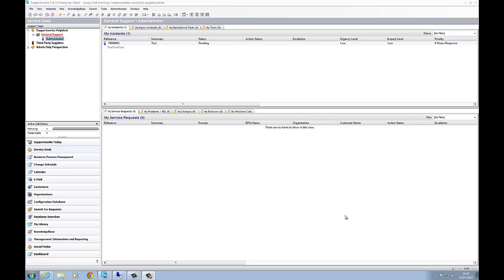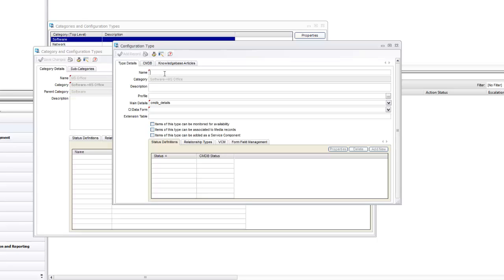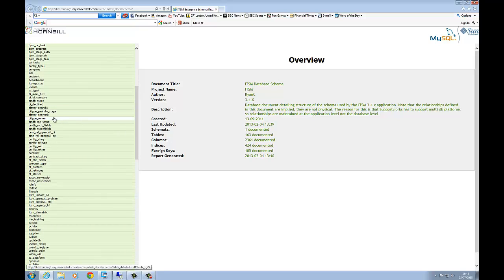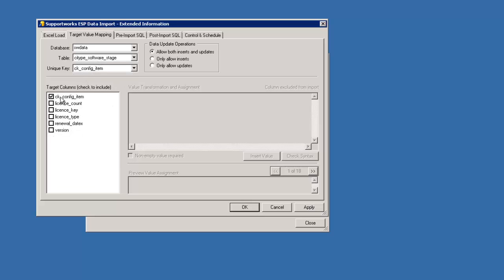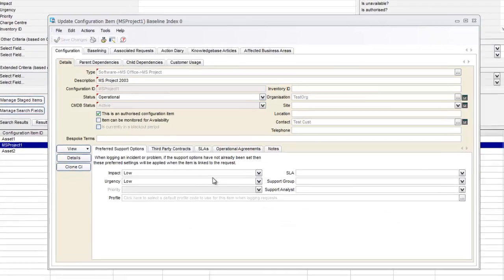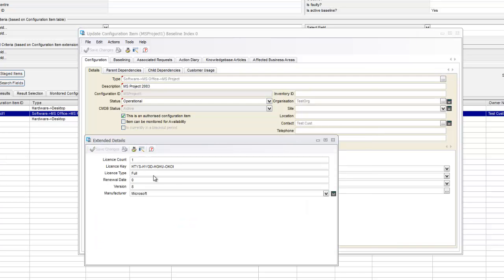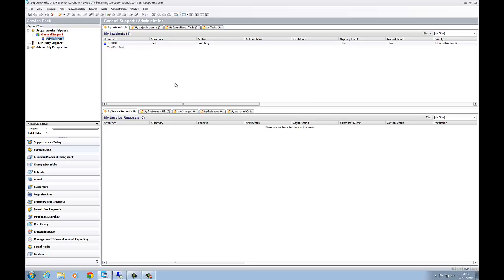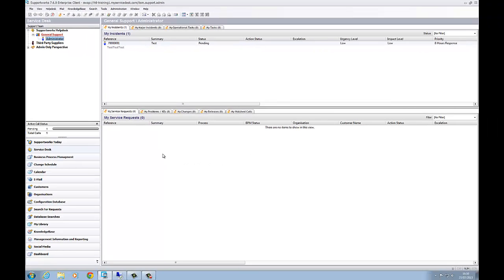CMDB: How to manage software assets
This is a short tutorial from James discussing different ways of managing software assets using the Data Import tool and Supportworks Client.